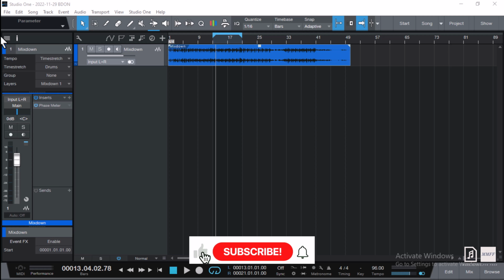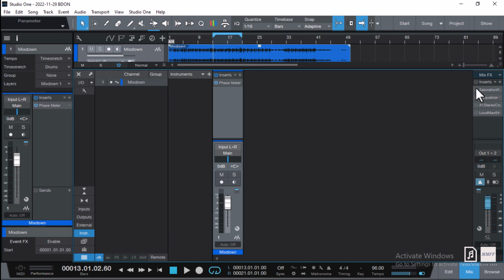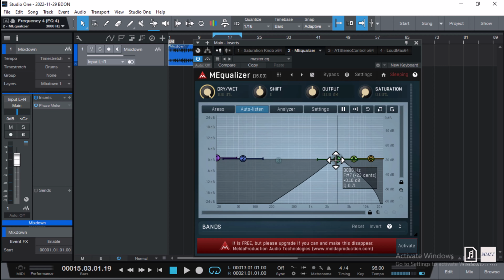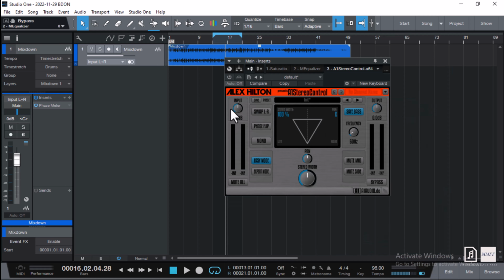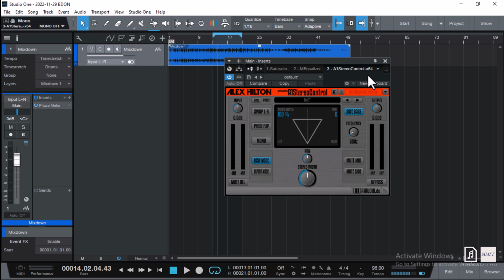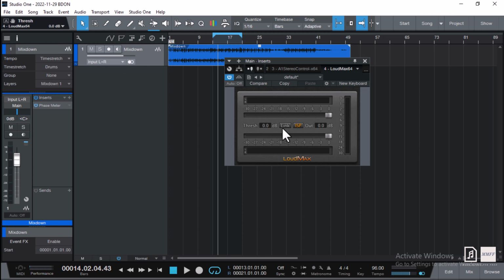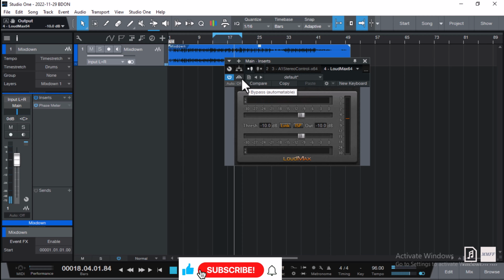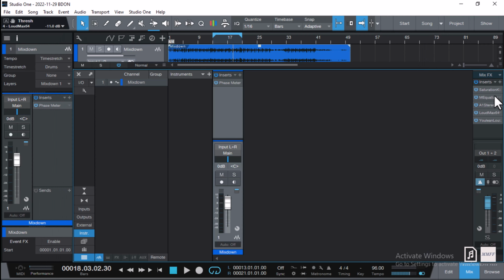Mastering Your Afro Song in Studio One: Free Plugin Magic Unleashed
Mastering Afro Song With Free Plugins | Studio One